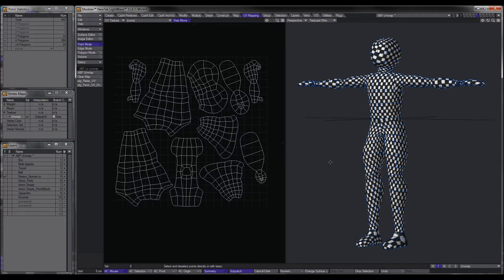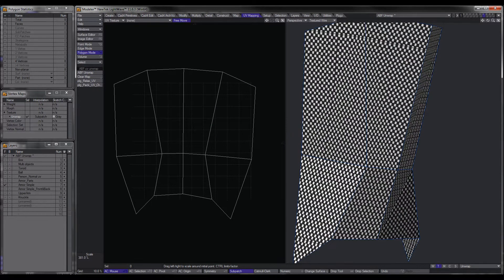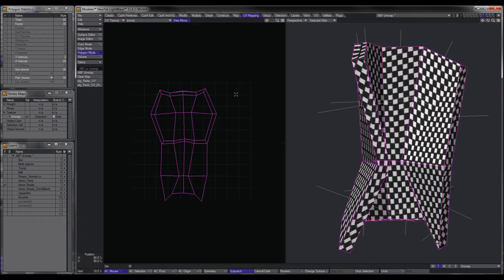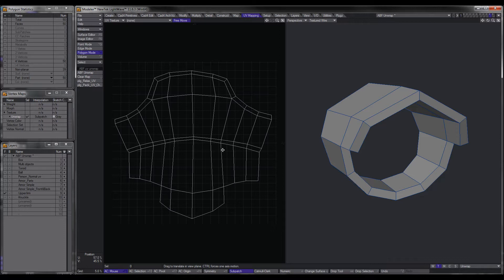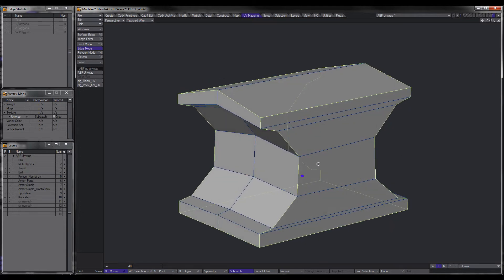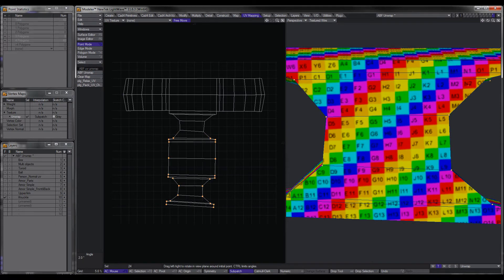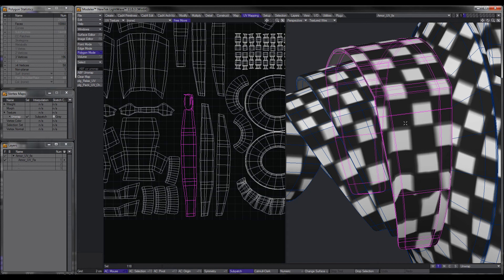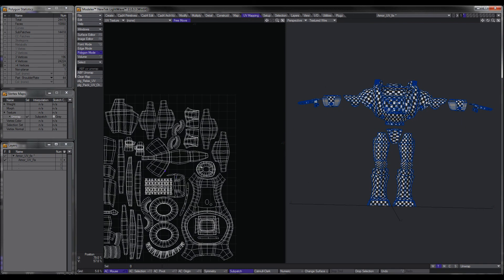Lightwave 11.6 - UV Mapping - ABF UV Unwrap (Part 3 of 4)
This video looks at UVing more complex objects.